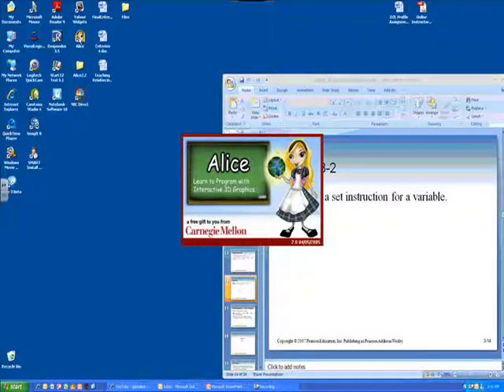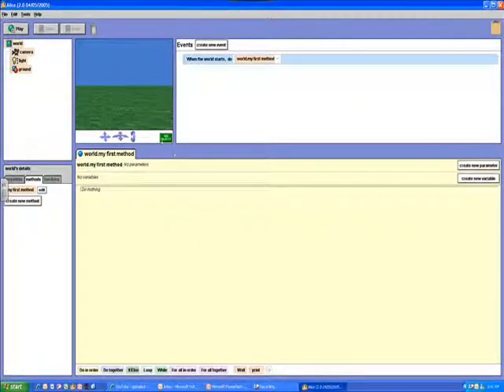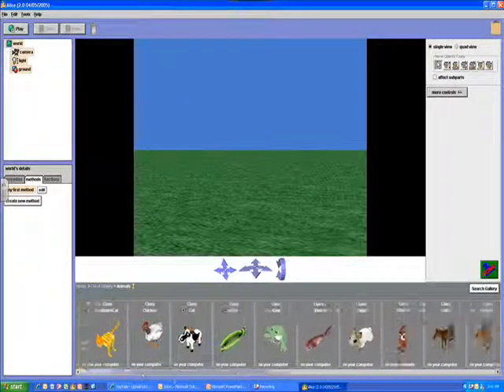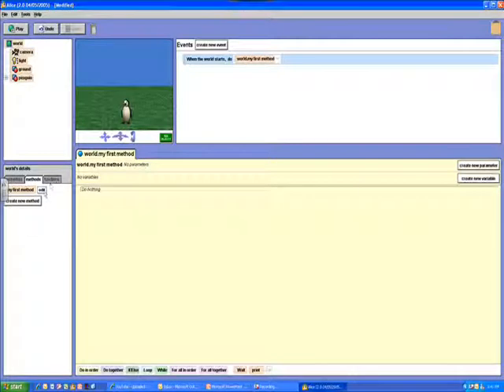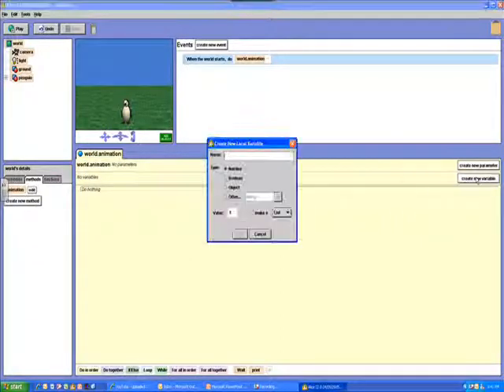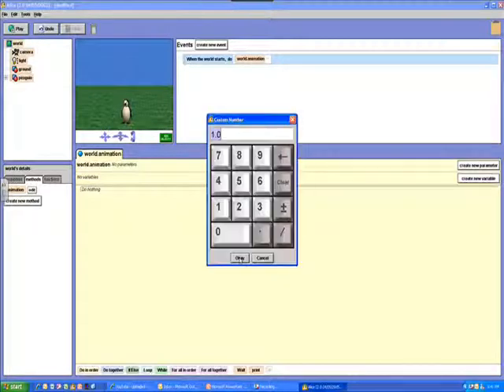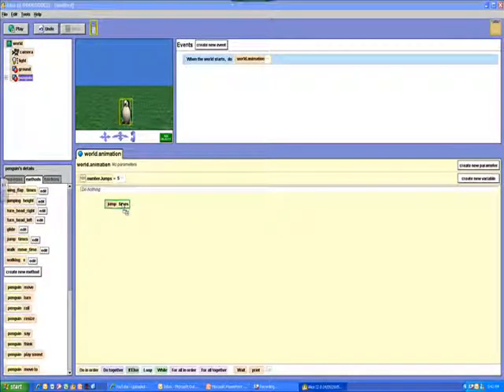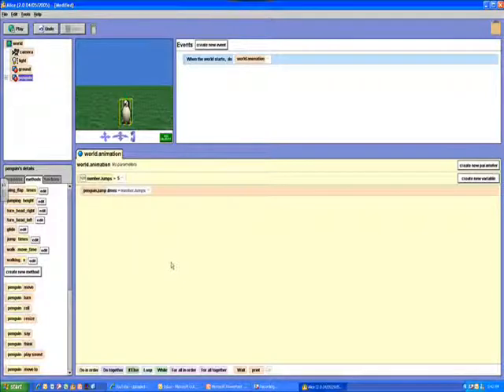Tutorial 3 1 Narrated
CIS 1123 Programming Fundamentals, Tutorial 3-1 from Starting Out with Alice by Tony Gaddis, Narrated by Diana Wolfe, OSU-OKC